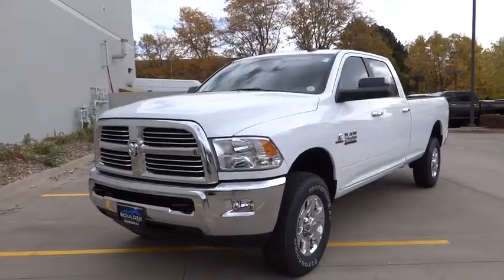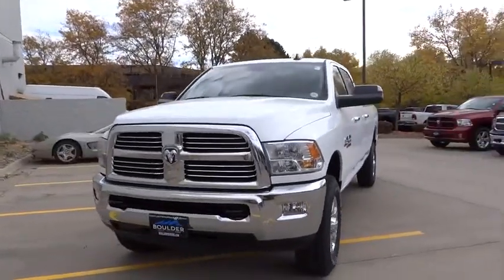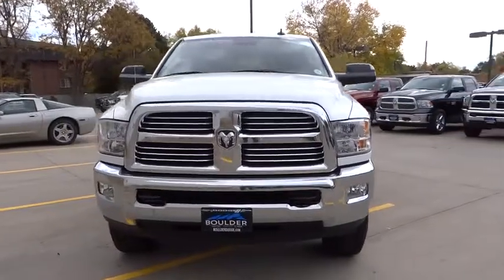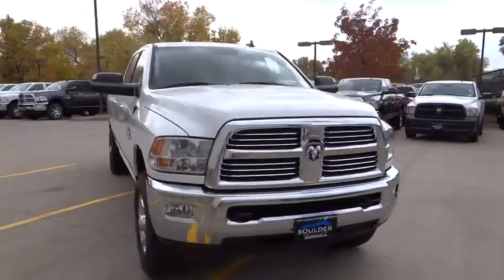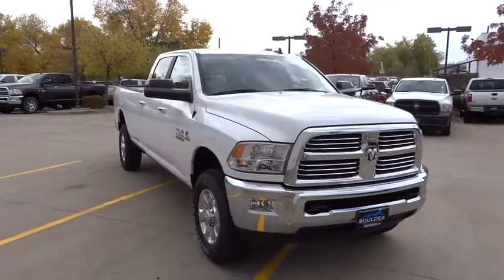2016 RAM 2500 Boulder, Longmont, Broomfield, Louisville, Denver, CO 14588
2016 RAM 2500

Valley Dodge
2100 30th St

Introducing the 2016 Ram 2500! This spectacularly designed vehicle challenges higher-priced competitors in its class! The engine breathes better thanks to a turbocharger, improving both performance and economy. Top features include heated front seats, heated steering wheel, an overhead console, and air conditioning. Under the hood you'll find a 6 cylinder engine with more than 300 horsepower, and for added security, dynamic Stability Control supplements the drivetrain. Four wheel drive allows you to go places you've only imagined. We pride ourselves in consistently exceeding our customer's expectations. Stop by our dealership or give us a call for more information.
000 LBS,115V AUXILIARY POWER OUTLET,180 AMP ALTERNATOR,220 AMP ALTERNATOR,3.42 REAR AXLE RATIO,40/20/40 SPLIT BENCH SEAT,5.0' TOUCHSCREEN DISPLAY,5.5 ADDITIONAL GALLONS OF DIESEL,50 STATE EMISSIONS,5TH WHEEL/GOOSENECK TOWING PREP GROUP,6 MONTH TRIAL,8.4' TOUCHSCREEN DISPLAY,AIR CONDITIONING ATC W/DUAL ZONE CONTROL,ANTI-SPIN DIFFERENTIAL REAR AXLE,AUTO DIM EXTERIOR MIRRORS,BIG HORN BADGE,BIG HORN REGIONAL PACKAGE,BLACK MIC EXTERIOR MIRRORS,BRIGHT/BRIGHT BILLETS GRILLE,CENTER HUB,CHARGE ONLY REMOTE USB PORT,COLD WEATHER GROUP,COMFORT GROUP,CUMMINS TURBO DIESEL BADGE,CURRENT GENERATION ENGINE CONTROLLER,DIESEL EXHAUST BRAKE,ELECTROLUMINESCENT INSTRUMENT CLUSTER,ELECTRONICALLY CONTROLLED THROTTLE,ENGINE BLOCK HEATER,ENGINE: 6.7L I6 CUMMINS TURBO DIESEL,EXTERIOR MIRRORS COURTESY LAMPS,EXTERIOR MIRRORS W/HEATING ELEMENT,EXTERIOR MIRRORS W/SUPPLEMENTAL SIGNALS,FIRESTONE BRAND TIRES,FOG LAMPS,FOLDING FLAT LOAD FLOOR STORAGE,FOR DETAILS VISIT DRIVEUCONNECT.COM,FRONT ARMREST W/CUPHOLDERS,FRONT BUMPER SIGHT SHIELDS,FRONT CENTER SEAT CUSHION STORAGE,GLOVE BOX LAMP,GPS ANTENNA INPUT,GVWR: 10,HEATED FRONT SEATS,HEATED SEATS & WHEEL GROUP,HEATED STEERING WHEEL,HEAVY DUTY SNOW PLOW PREP GROUP,INTEGRATED VOICE COMMAND W/BLUETOOTH,LEATHER WRAPPED STEERING WHEEL,LED BED LIGHTING,LUXURY GROUP,MEDIA HUB,NAV-CAPABLE! SEE DEALER FOR DETAILS,OVERHEAD CONSOLE W/GARAGE DOOR OPENER,PARKSENSE REAR PARK ASSIST SYSTEM,PARKVIEW REAR BACK-UP CAMERA,POWER 10-WAY DRIVER SEAT,POWER FOLDING BLACK TRAILER TOW MIRRORS,POWER FOLDING MIRRORS,POWER HEATED FOLD-AWAY MIRRORS,POWER LUMBAR ADJUST,PREMIUM CLOTH 40/20/40 BENCH SEAT,PROTECTION GROUP,QUICK ORDER PACKAGE 2FZ BIG HORN,RADIO: UCONNECT 5.0,RADIO: UCONNECT 8.4,RAM ACTIVE AIR,REAR 60/40 SPLIT FOLDING SEAT,REAR DOME W/ON/OFF SWITCH LAMP,REAR VIEW AUTO DIM MIRROR W/MICROPHONE,REMOTE SD CARD SLOT,REMOTE START SYSTEM,SELECTIVE CATALYTIC REDUCTION,SIRIUSXM SATELLITE RADIO,STEERING WHEEL MOUNTED AUDIO CONTROLS,STORAGE TRAY,SUN VISORS W/ILLUMINATED VANITY MIRRORS,TIP START,TIRES: LT275/70R18E OWL ON/OFF ROAD,TOW HOOKS,TRAILER TOW MIRRORS,TRANSFER CASE SKID PLATE SHIELD,TRANSMISSION OIL COOLER,UCONNECT ACCESS,UCONNECT ACCESS VIA MOBILE,UCONNECT VOICE COMMAND W/BLUETOOTH,UNDERHOOD LAMP,UNIVERSAL GARAGE DOOR OPENER,WHEELS: 18' X 8.0' POLISHED ALUMINUM,WINTER FRONT GRILLE COVER